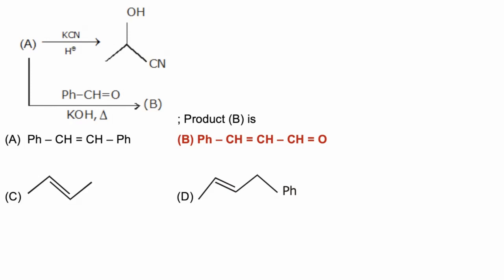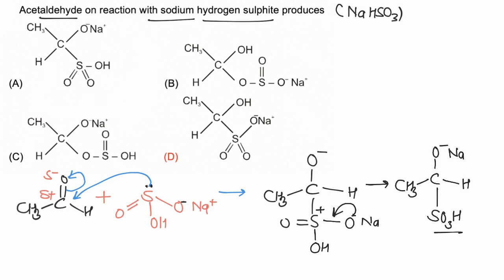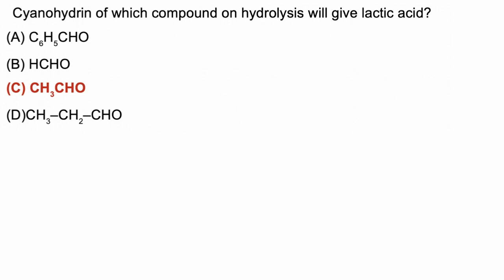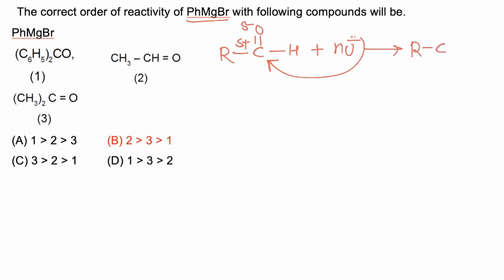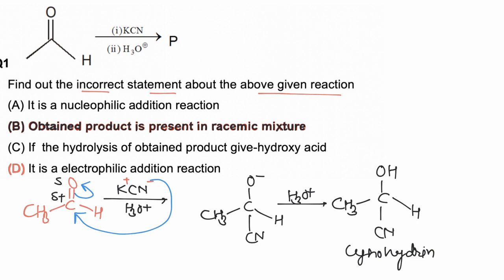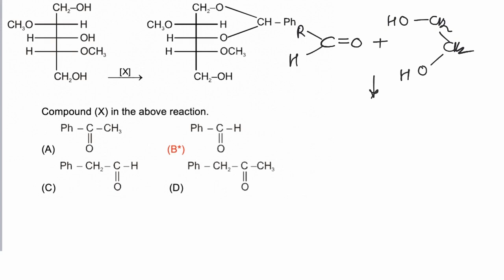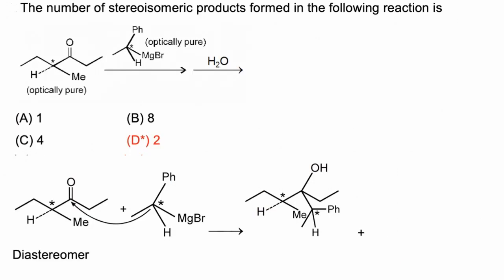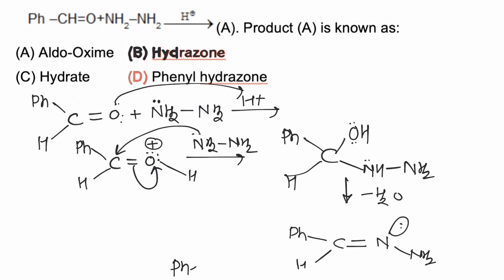Mega Question Bank |CARBONYL COMPOUNDS |DPP 2 NUCLEOPHILIC ADDITION REACTION |NEERAJ DUBEY